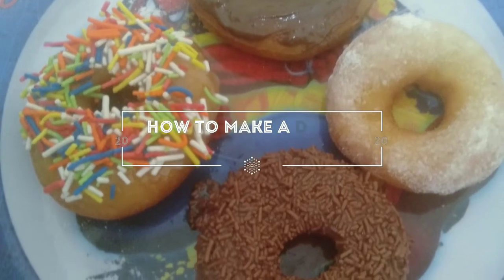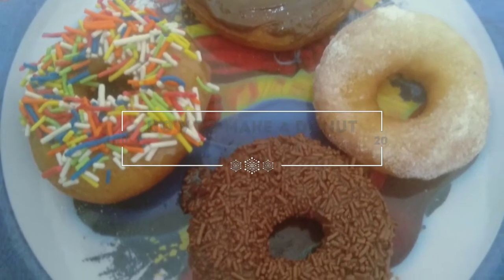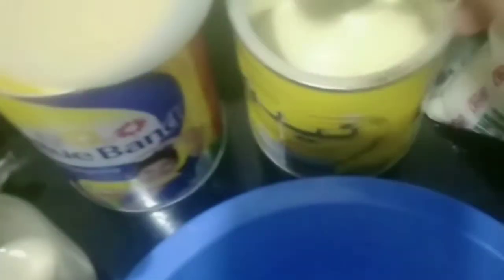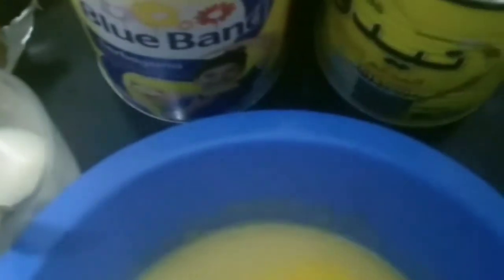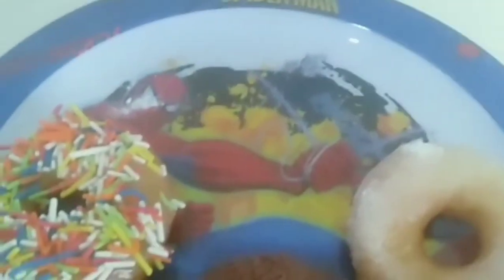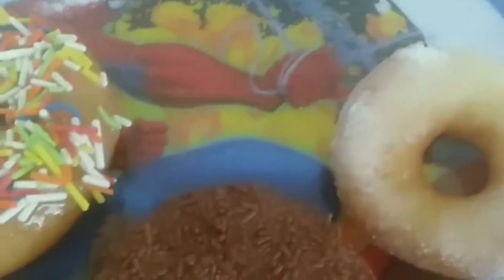Easy Steps Tutorial How to Make a Donut